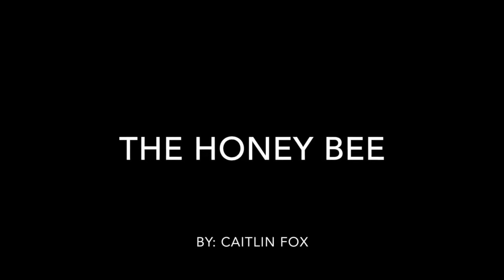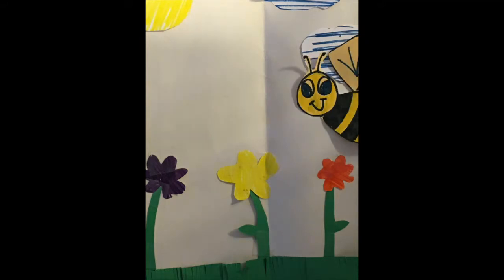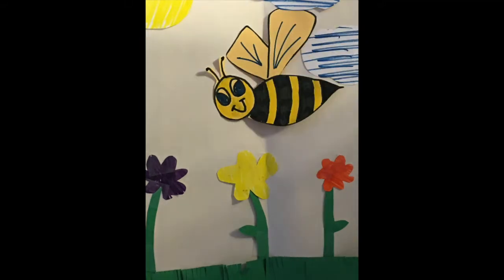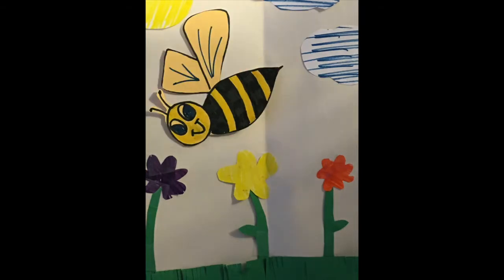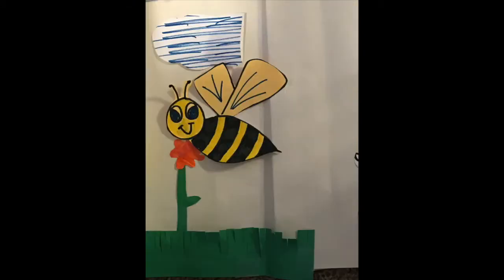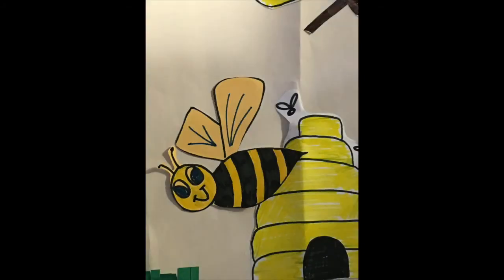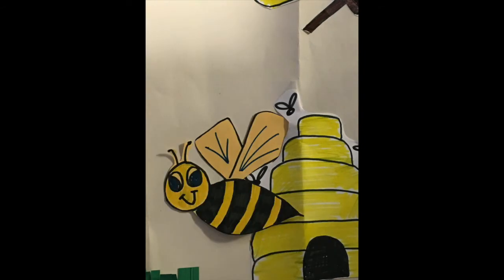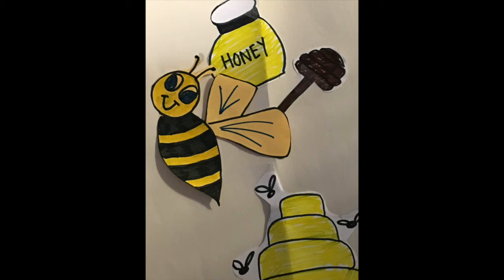stop action movie: Bee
This video is about stop action movie: Bee